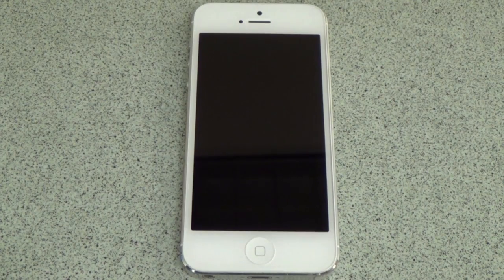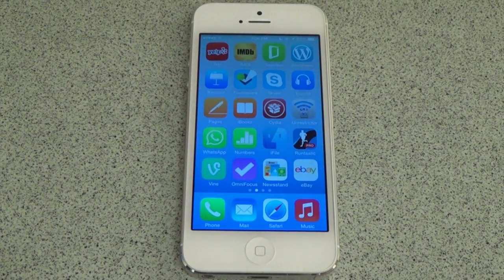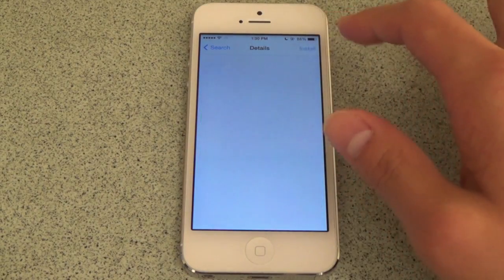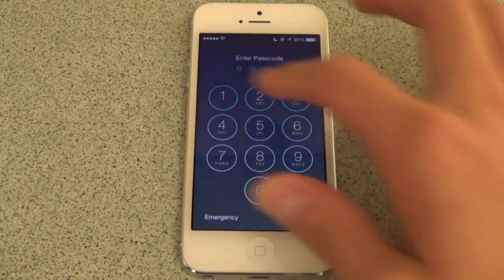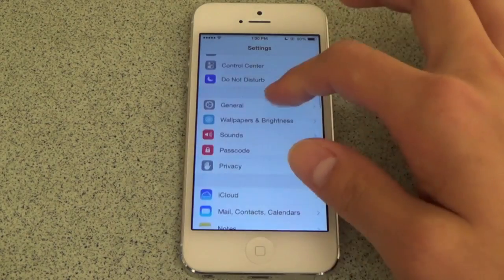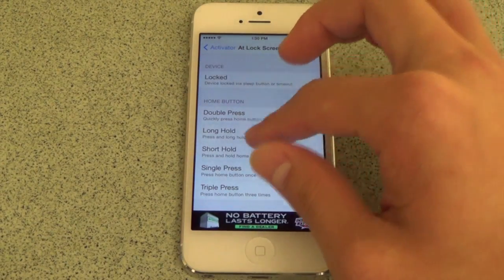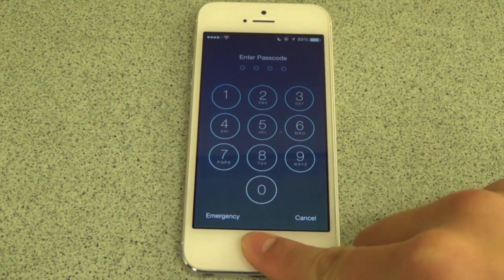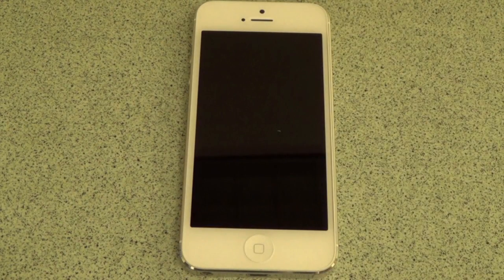How to fake Touch ID on iPhone 5 using ByPass tweak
ByPass allows you to mimic Touch ID by long pressing on your home button to bypass Passcode. For more jailbreak tweak, please visit iOSCentral.com